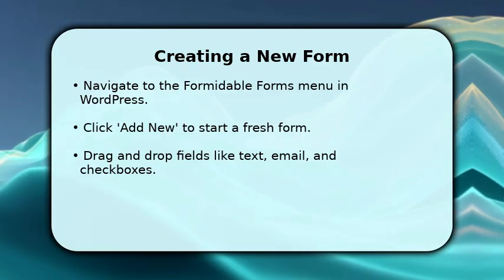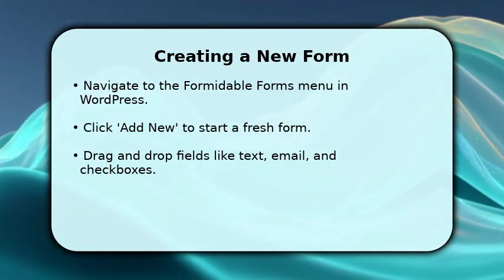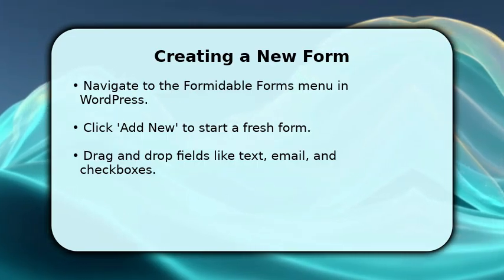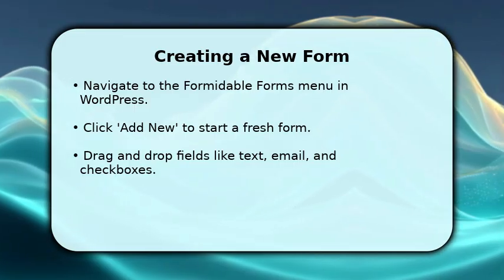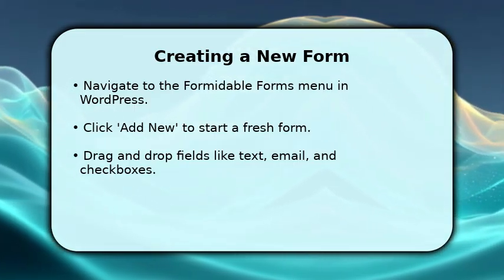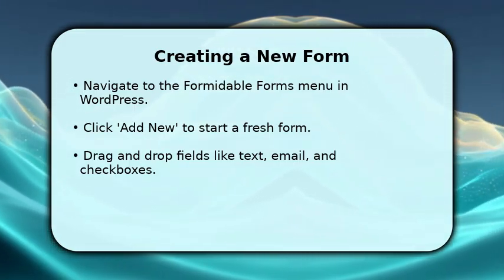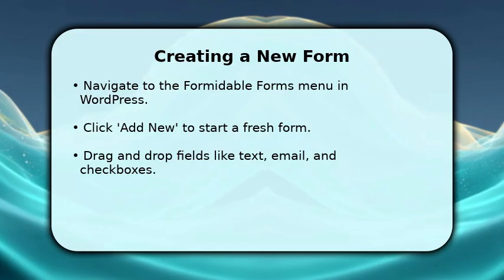How to Use Formidable Forms in WordPress (Full Guide)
▸ (s) In this comprehensive guide, we'll walk you through the process of using Formidable Forms in WordPress. From installation and setup to advanced features and customization options, we'll cover everything you need to know to get started with this powerful plugin. Whether you're a seasoned developer or a beginner looking to create custom forms for your website, this video will provide you with the knowledge and skills necessary to succeed.

formidable forms wordpress tutorial, wordpress form builder plugin, how to use formidable forms, formidable forms setup guide, custom forms in wordpress, wordpress plugins for forms, formidable forms features and benefits, advanced form customization in wordpress, formidable forms integration with other plugins, best practices for using formidable forms